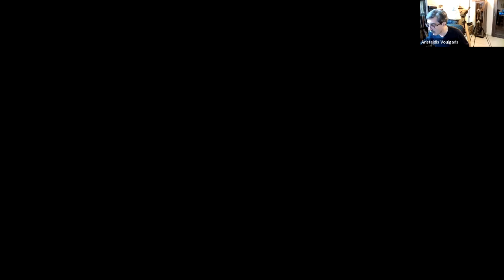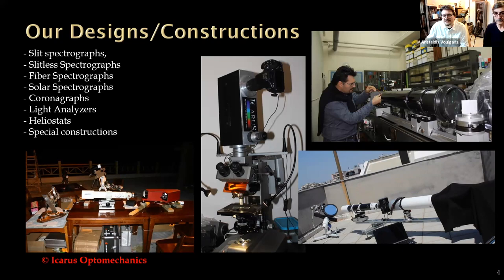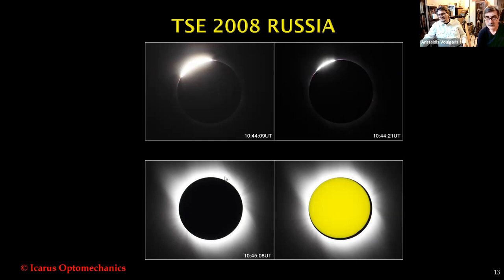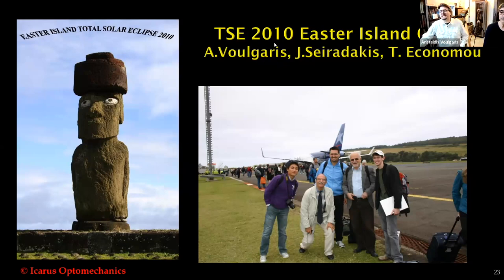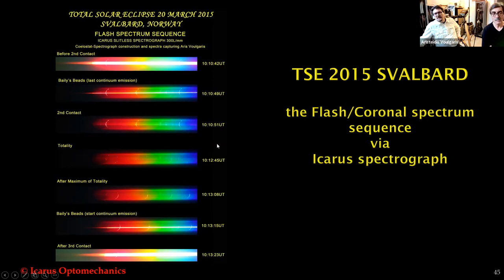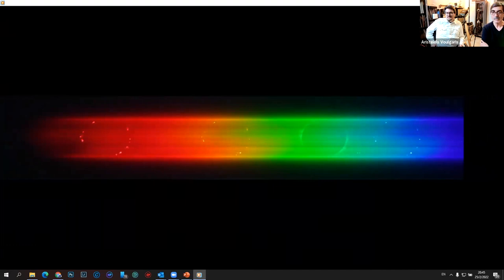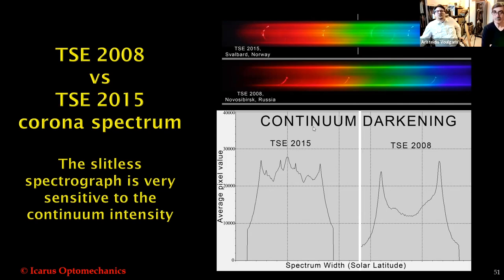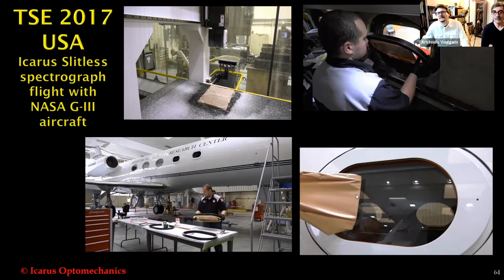The Solar Corona Spectral analysis during the 10 Total Solar Eclipses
Guest Speaker:  Aristeidis Voulgaris and George Pistikoudis, Icarus Optomechanics
Summary:  Aristedis takes us through a photographic adventure of his travels to capture 10 total solar eclipses. Learn how to take spectra during a total solar eclipse. Aristeidis also describes the Lyot filter made of quartz that he built to tune his spectrograph to capture the spectrum of Fe14, which is emitted in the solar corona. Fe14 is emitted only if the solar corona is above 2 million K.  He then shows how during some eclipses, the sun was going through a sunspot minimum which results in a cooler solar corona than during other eclipses, given the lack of Fe14 emission lines.